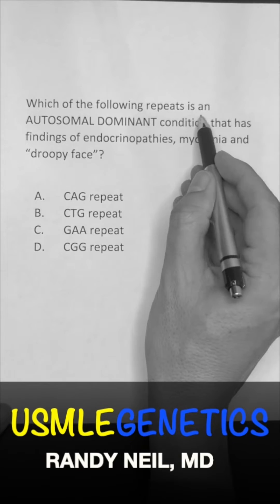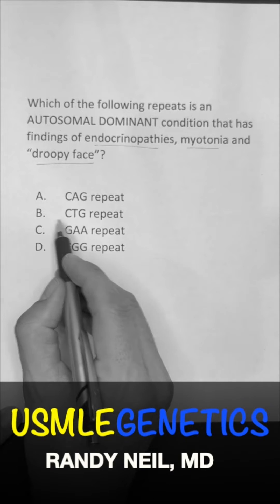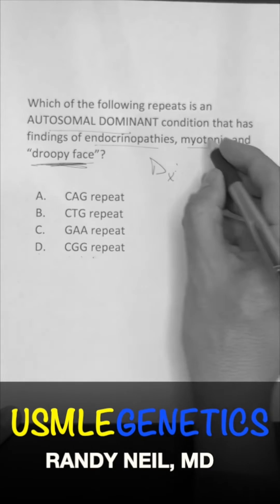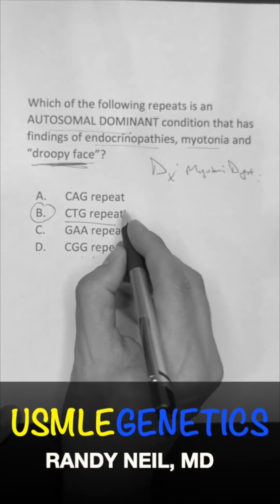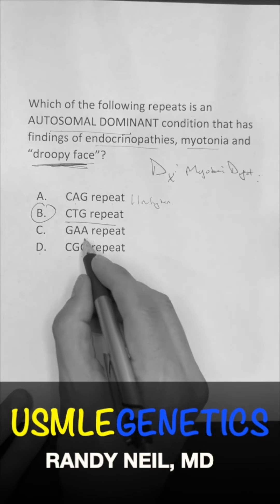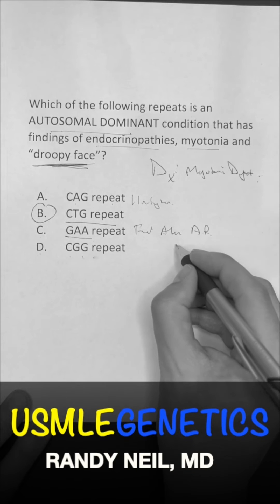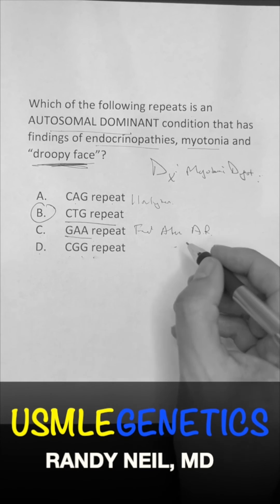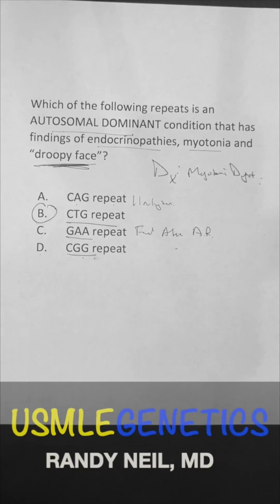USMLE GENETICS Less than 1 minute